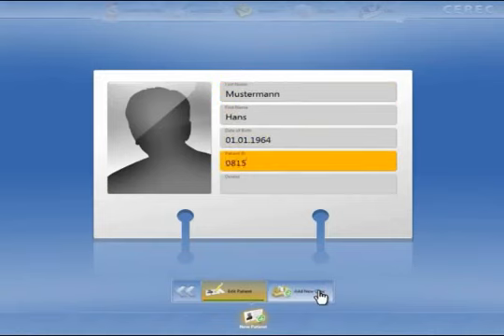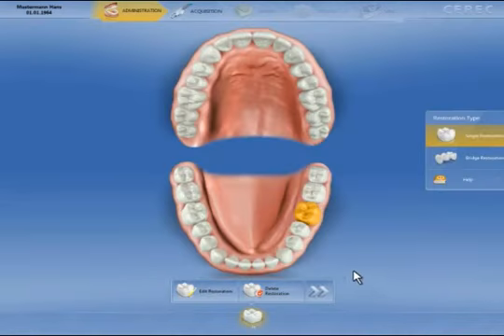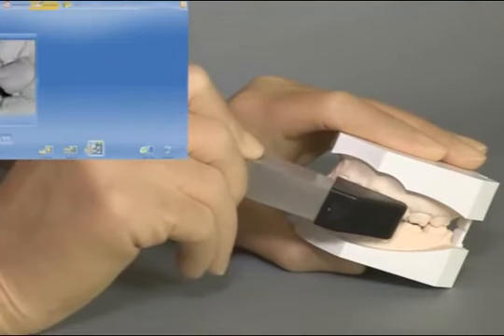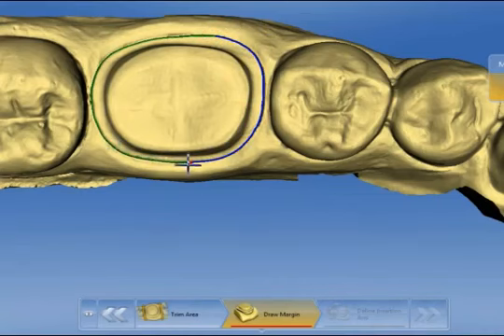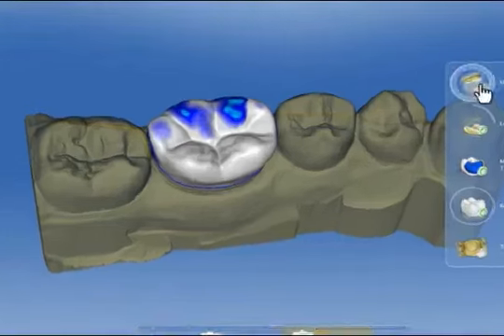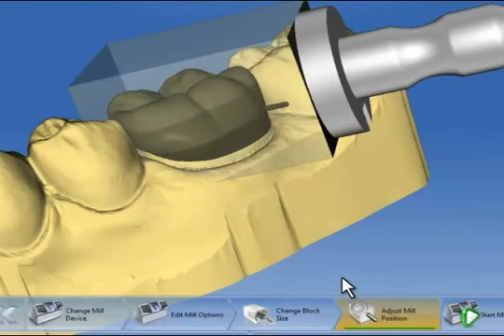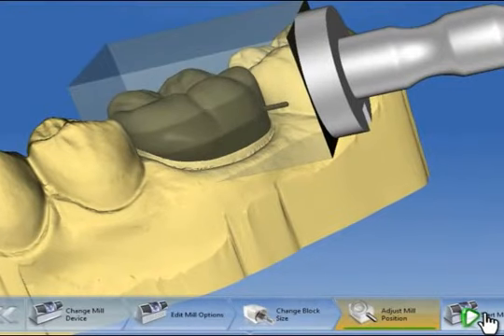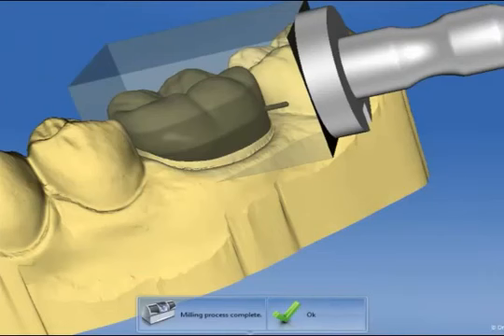Complete Demonstration, Cerec 4 0 tutorial 6